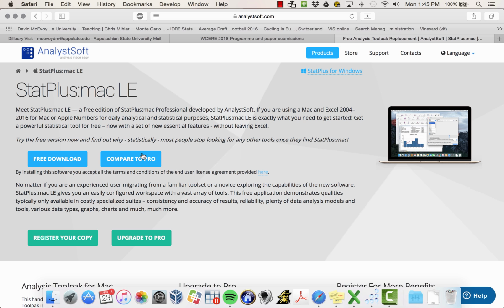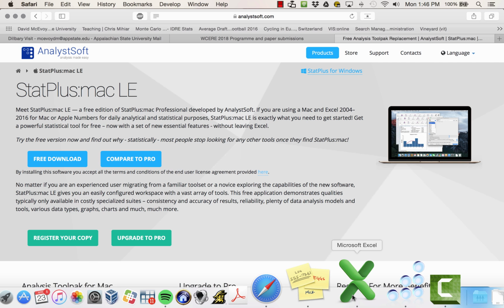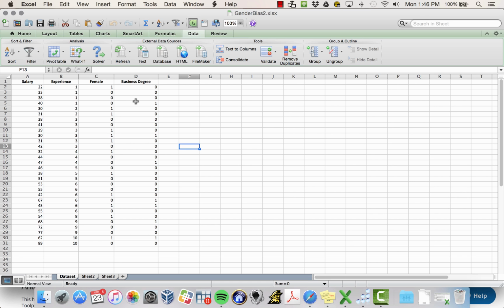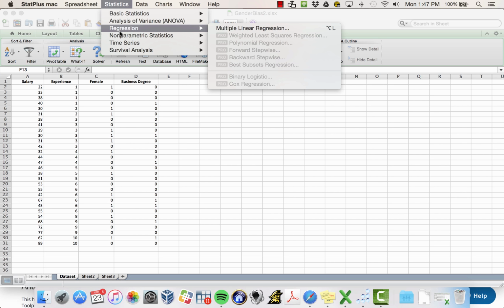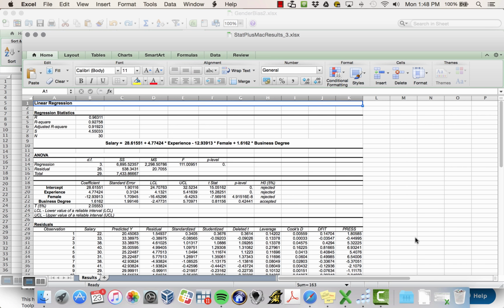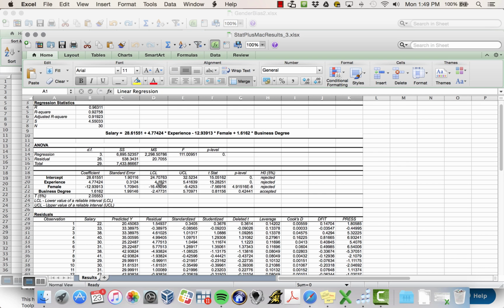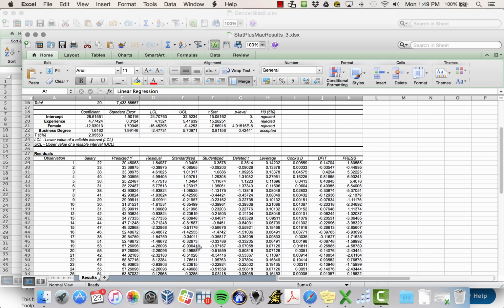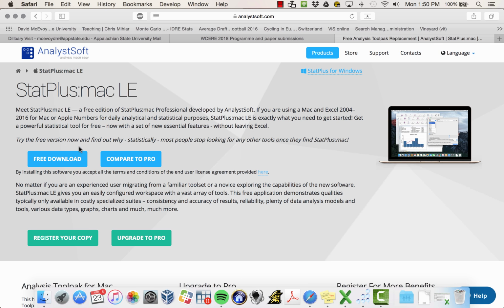StatPlus: An alternative to Excel's Data Analysis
An alternative to Excel's Data Analysis tookpack for those using Excel on a Mac